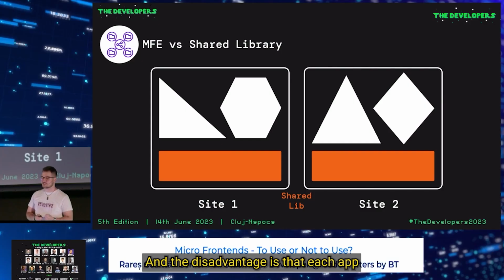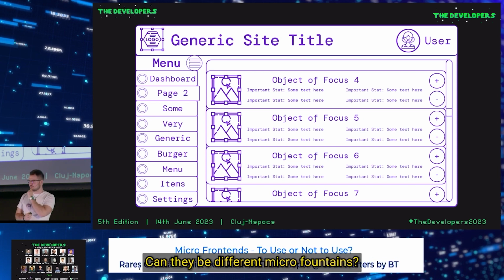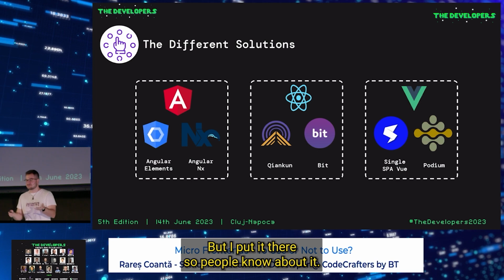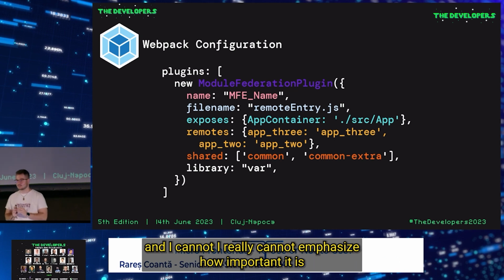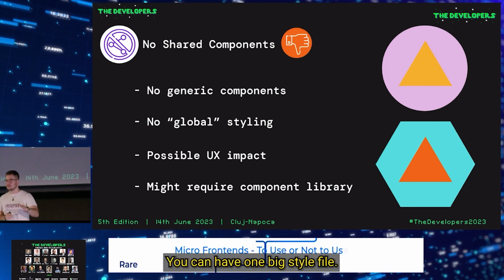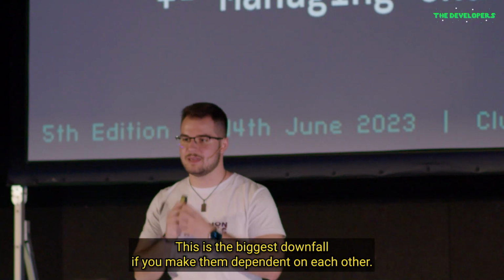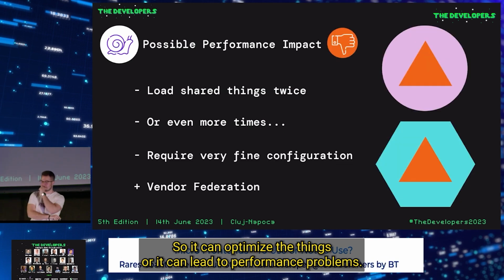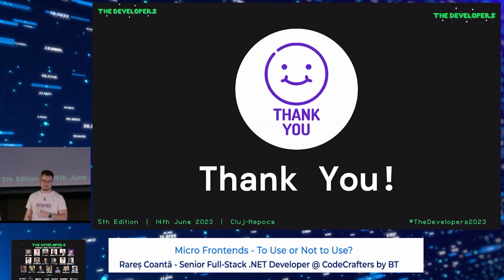Micro Frontends - To Use or Not to Use? - Rareș-Valer Coanta